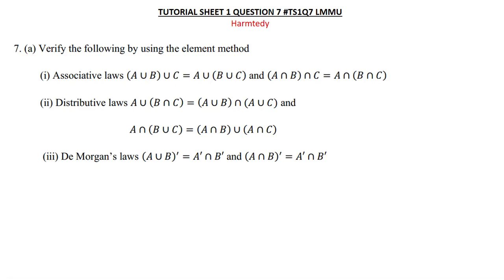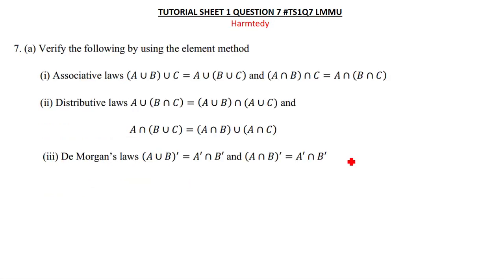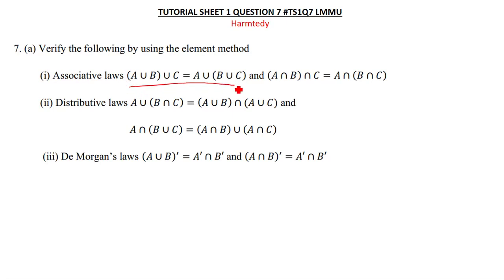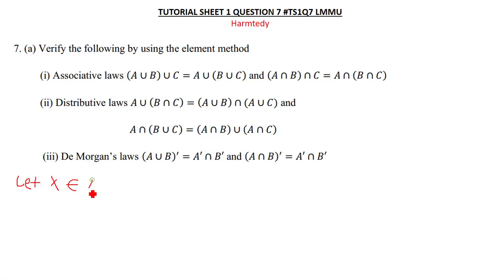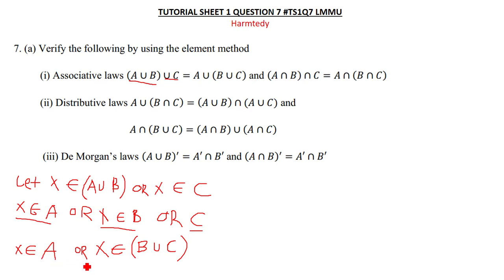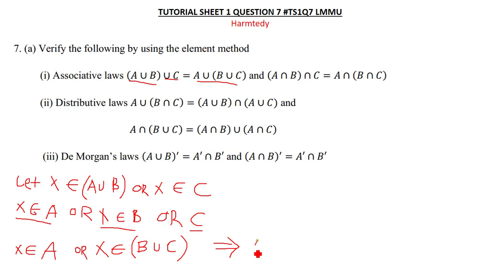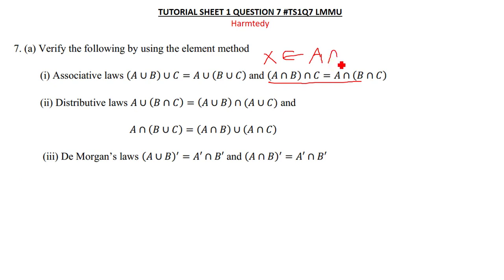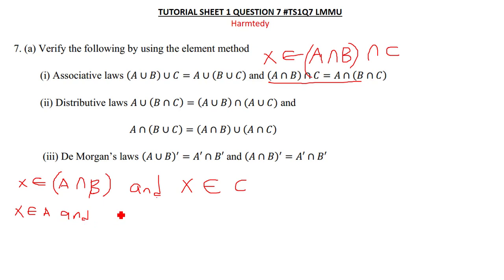TUTORIAL SHEET 1 QUESTION 7 |SETS| SINGLETON SET TS1Q7 LMMU